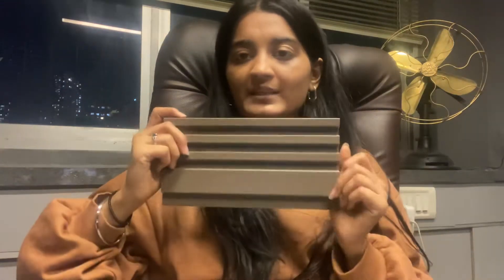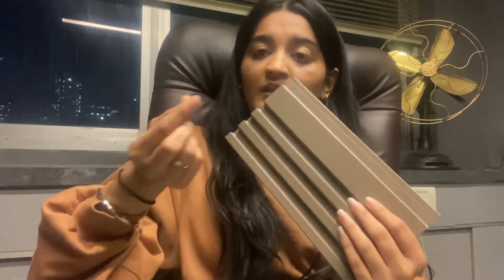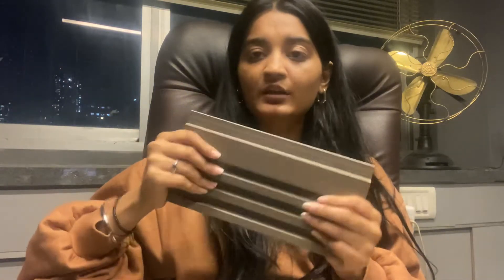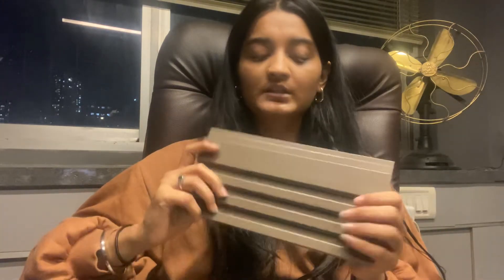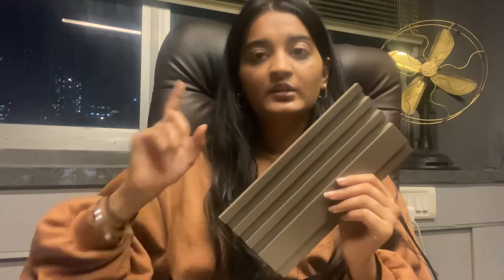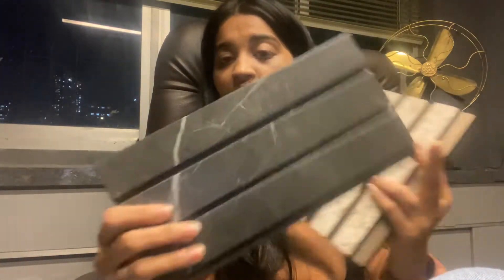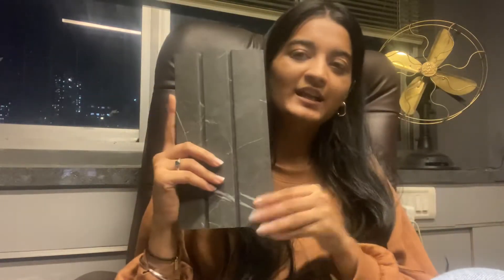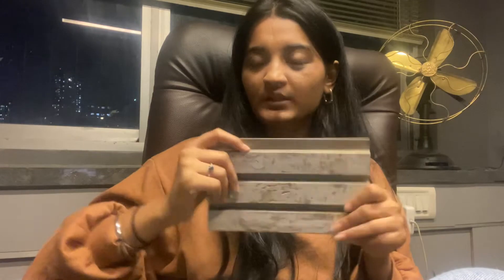Fluted/WPC panels / louvers - How, where & why should one use it?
Hello everyone, I’m back with another video of WPC panels. They go perfect with every design and are available in so many textures, patterns and colours. They’re quite durable & easy to apply and require zero maintenance.
You can easily stick them using clear silicon.

To order visit Kraft veneers @ grant road.